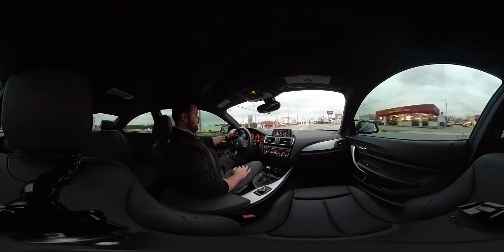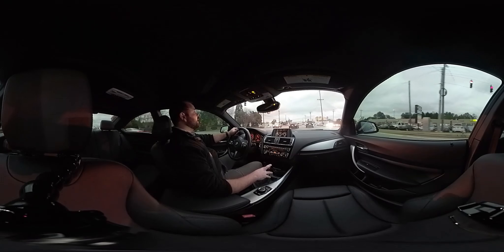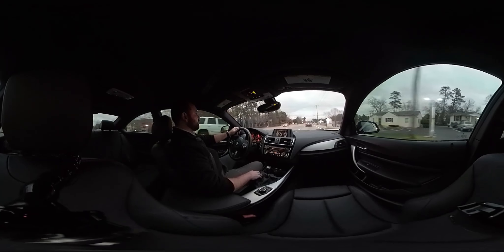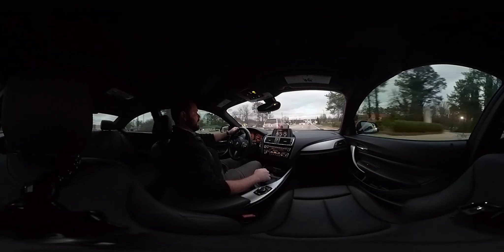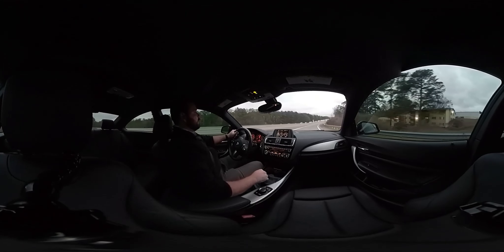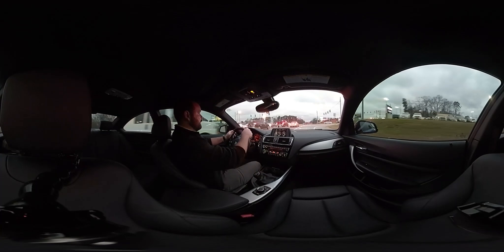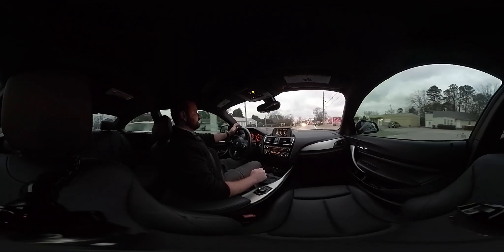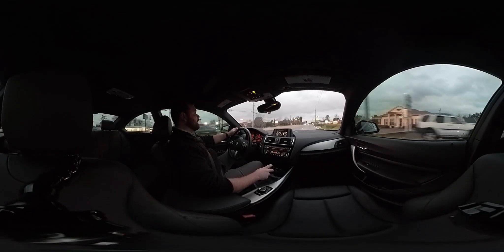2016 BMW M235i Coupe | Classic Cars & Classic Values Just Never Go Out of Style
See the 2016 BMW M235i Coupe at Marietta Sportscar - Get all the vehicle specs and more.

Marietta Sportscar & Cycle is located in Marietta GA (Metro Atlanta).  Since 1993 we have offered the Atlanta area's best values on sports and luxury cars and motorcycles. See us for amazing used BMW cars and more.

The Best Buying Experience

We realize that you have lots of choices when leasing or buying a used BMW and our desire is to ensure you have the best car buying experience possible. We consider your satisfaction to be our highest priority. Throughout each of our departments, the emphasis is always on putting our customers' needs first.

We pride ourselves on listening to the needs of our customers. Everything we do is designed to make your car buying or leasing experience as easy and enjoyable as possible. Competitive, no-haggle pricing, knowledgeable staff and superior customer service all add up to create a simple and painless way to purchase a world class car or bike at a great price.

Please call or visit us to see for yourself how different your total automotive experience can be!

Marietta Sportscar & Cycle
1616 Roswell Rd.

Luxury used BMW for sale Marietta GA - Marietta Sportscar & Cycle